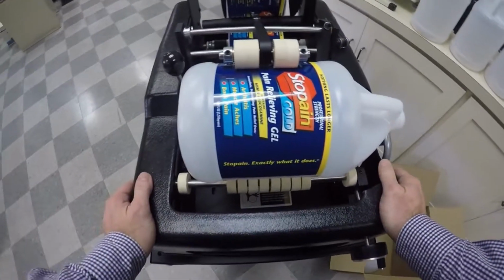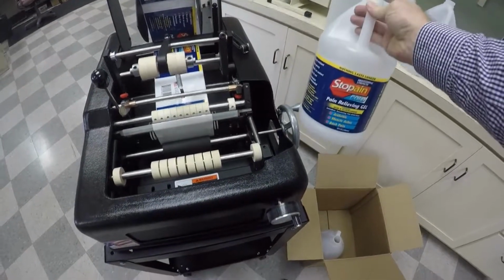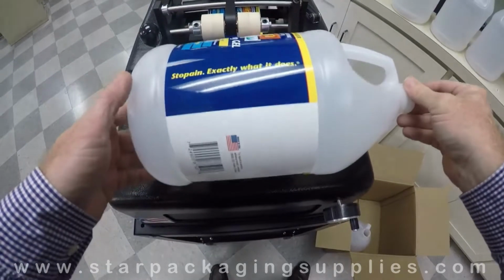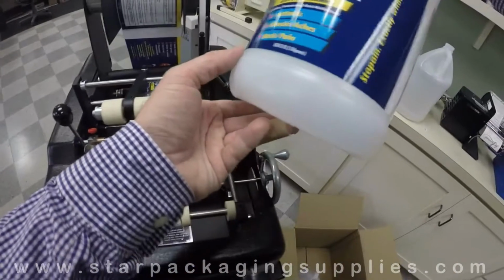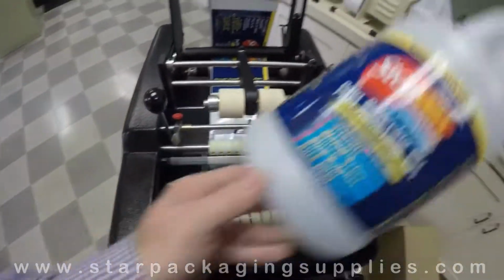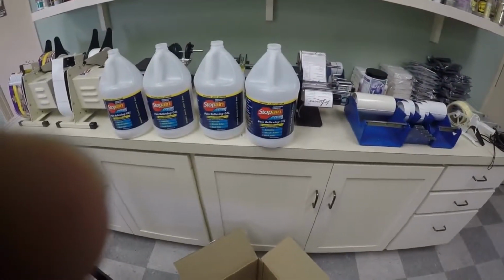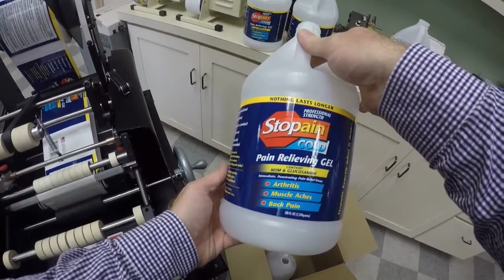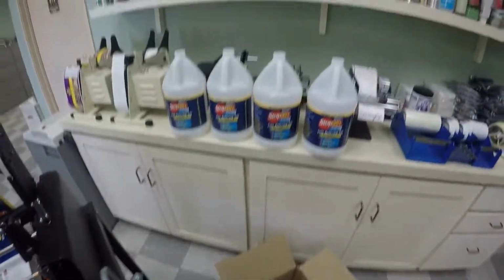Advent 301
Advent model 301 crank operated bottle labeler.
The Model 301 is hand driven by a four inch diameter crank wheel and therefore does not require electrical power. It is the same size and has the same adjustments as the standard Model 300. The labeler can be easily moved from tabletop to tabletop. It can be converted to a standard model 300 at a later time.
Can label at speeds of 15 to 25 containers per minute and can out produce many labeling machines that are motor driven.
Features:
Applies labels to round containers fro one ounce to one gallon Labels 10 to 20 containers per minute. Fast container size change with no change parts or special tools necessary, Two Year Warranty.
Container Specifications:
Container Diameter: 1-1/4" to 6" (3.175 cm. to 5.24 cm.)
Label Size Min: 1"W by 1 "L (2.54 cm. by 2.54 cm) Label Size Max: 7" (18 cm.)
Machine Specifications:
Machine Size: 20"Wx 26"Lx 36"H (50 cm.x 66 cm.x 91 cm.)